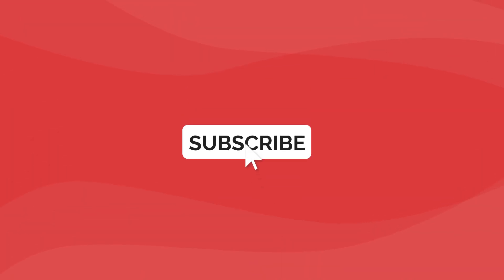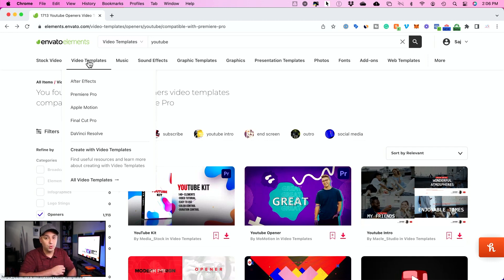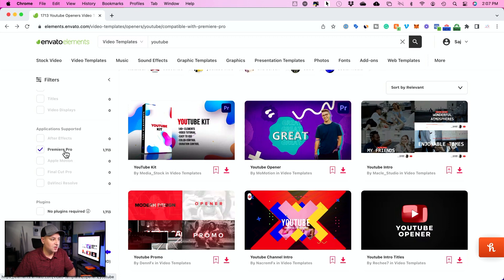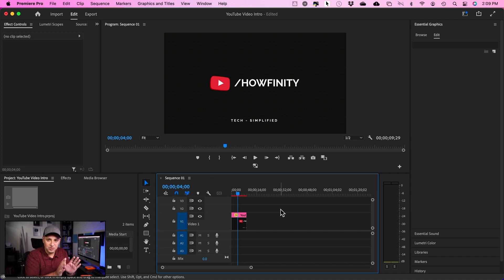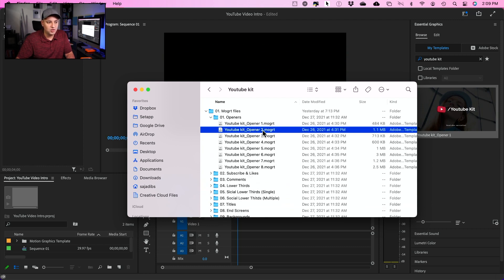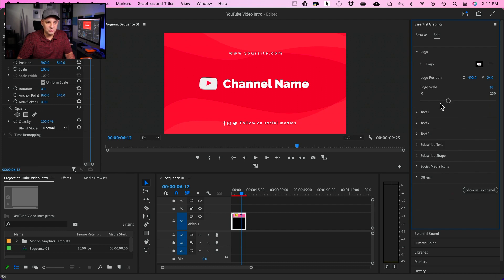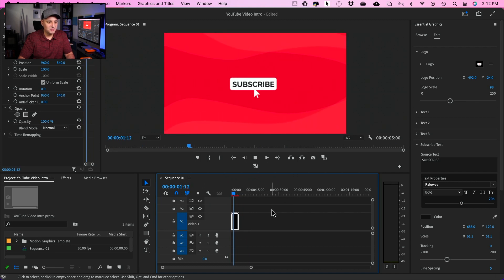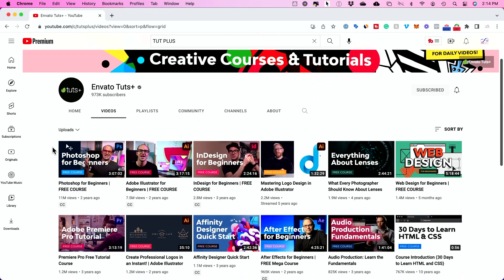How to Make a Video Intro for YouTube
An Animated video intro for YouTube is a great way to make your video stand out.

For YouTube video Intro templates, try Envato Elements for free

And there are plenty of tools out there to help you make a video intro for YouTube.  In this video, I want to show you a really easy-to-use editing app and a website that gives you professional templates.

One thing to note before creating a video intro.  Try to keep it under 5 seconds if you are using it at the beginning of your video.  You don’t want to lose your viewers with a long graphic intro.

We are going to use an editing app called Adobe Premiere, which you can get for free for 7 days if you don’t have it.  It’s the top video editing app out there.  I’ll share a resource at the end of the video if you want to learn more about how to use it for video editing.  For this video, we will use a template, so anyone can create a video intro for YouTube.

And we will use a template from Envato Elements.

If you’ve never heard of Envato Element before, it’s basically an all-in-one creative library.